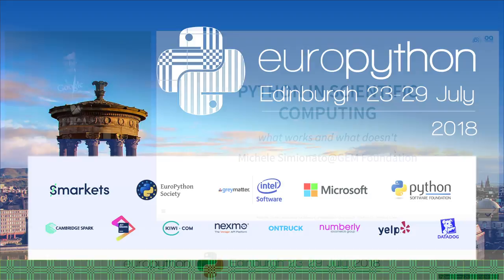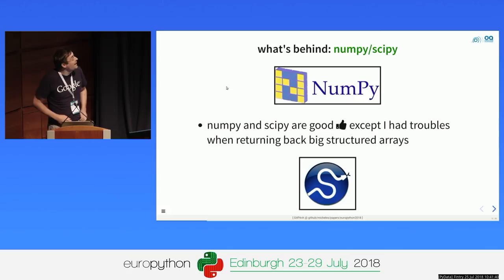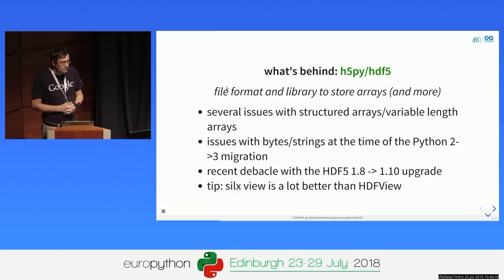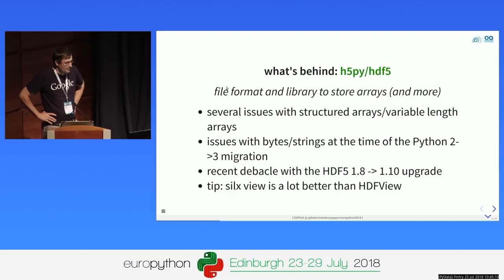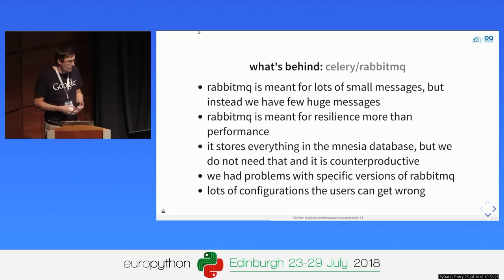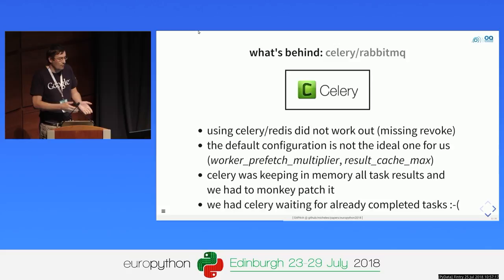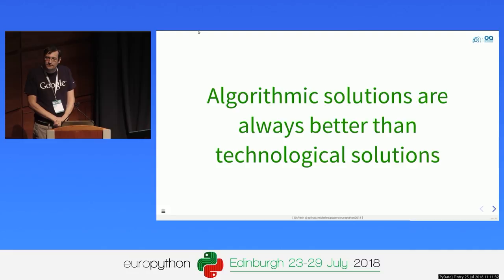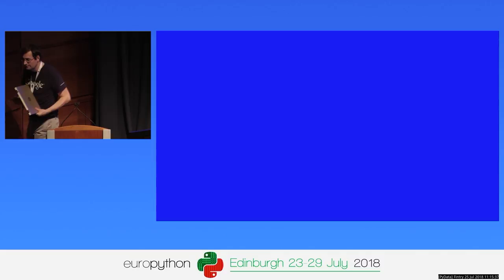Michele Simionato - Python in scientific computing: what works and what doesn't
Python in scientific computing: what works and what doesn't
[Edinburgh, UK]

By Michele Simionato

There is no want of technologies for doing scientific calculations in Python. In this talk I will share some hard-learned knowledge about what works and what doesn't with the libraries we are using at GEM (the Global Earthquake Model foundation).
I will show how the following libraries fare with respect to our main concerns of performance, simplicity, reliability and portability

and I will talk about several library bugs we found and had to work around. I will also talk about some libraries that we do not use (such as cython, numba, dask, pytables, ...) and the reason why we do not use them.
Hopefully this will be useful to people using or planning to use a similar software stack.